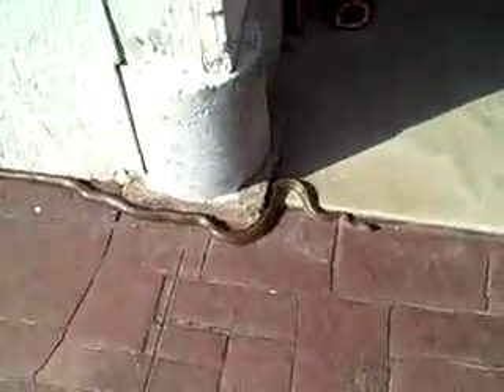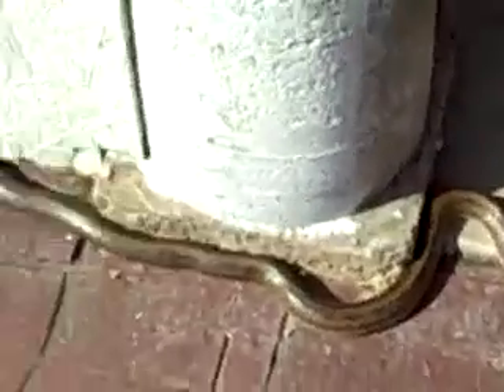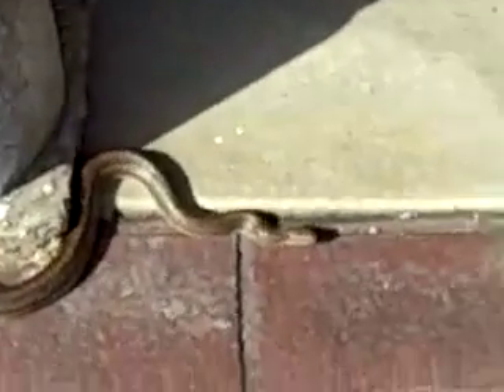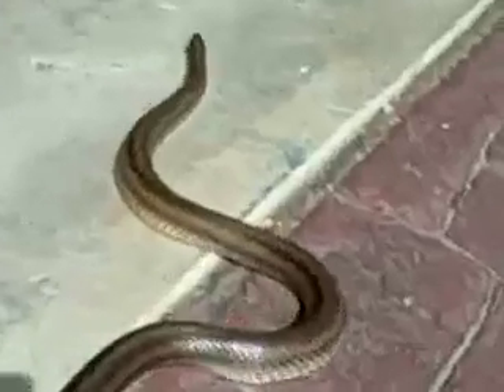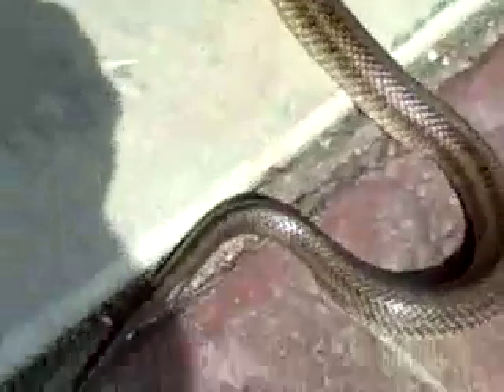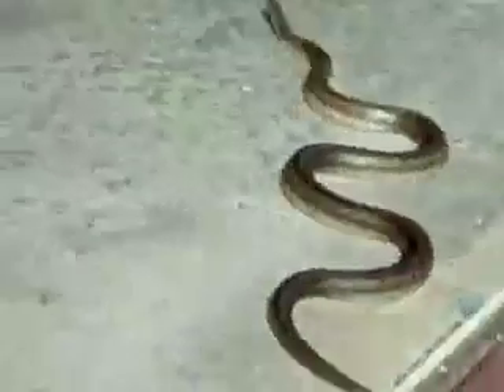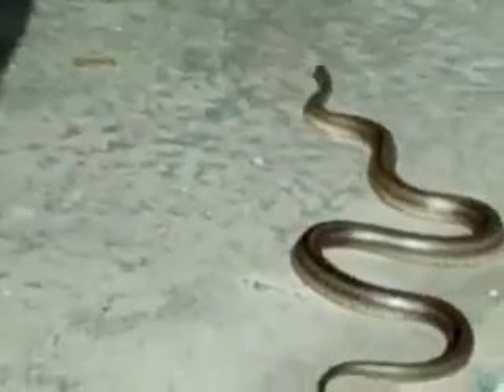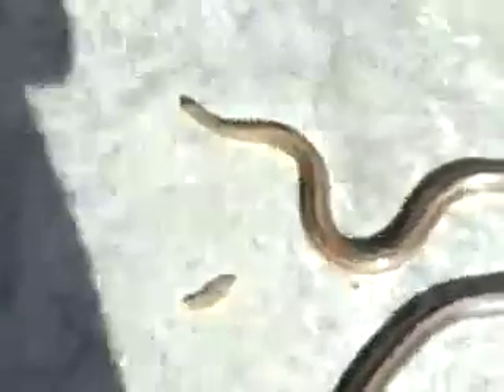Kevin Smith: Wildlife Hunter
Kevin is distracted by a snake that entered the IMW workshop and decides to switch from engineer to wildlife program host.